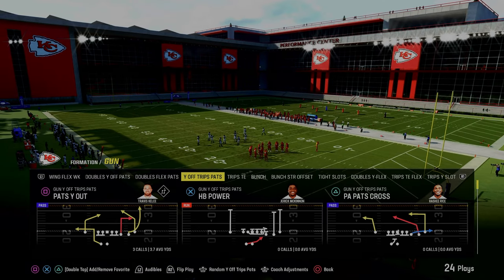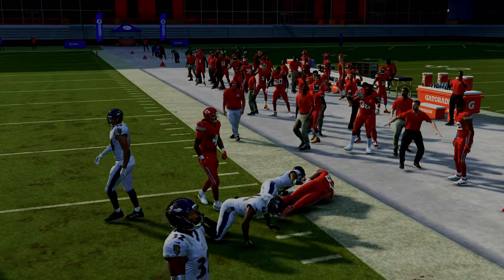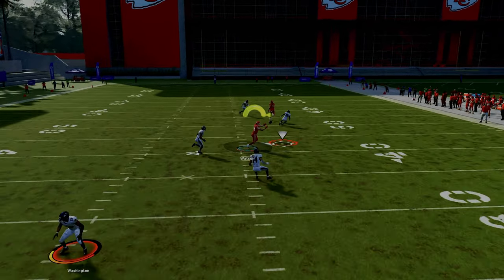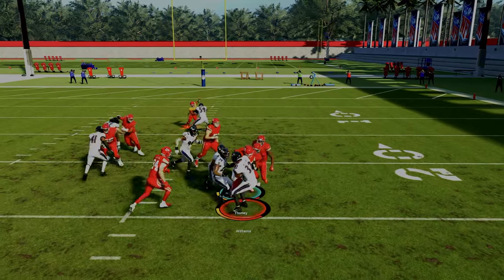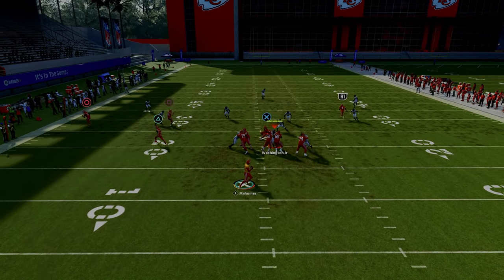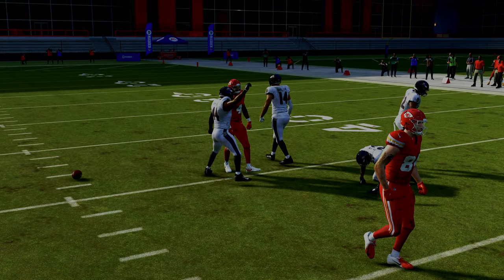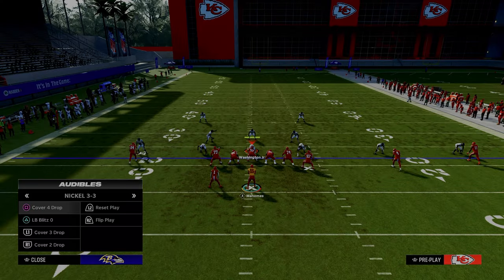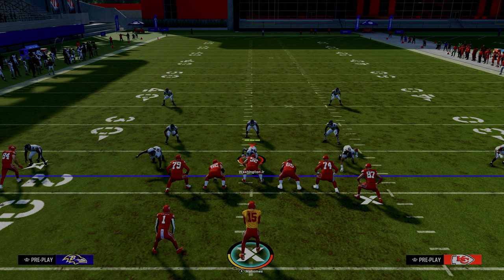This TE Route Is GLITCHY| Madden 24 Tips